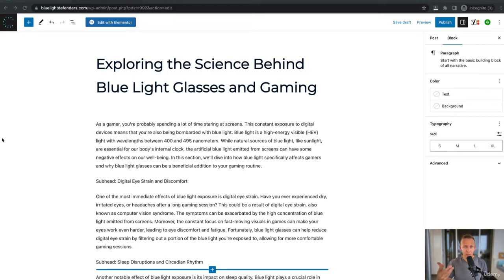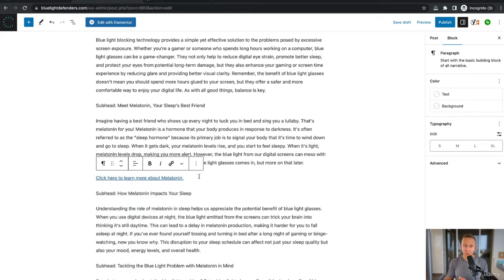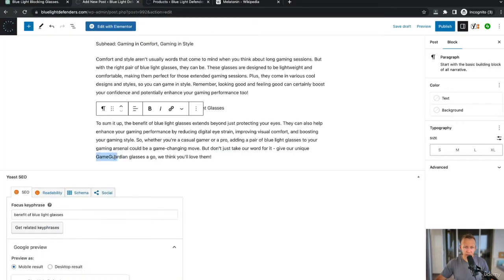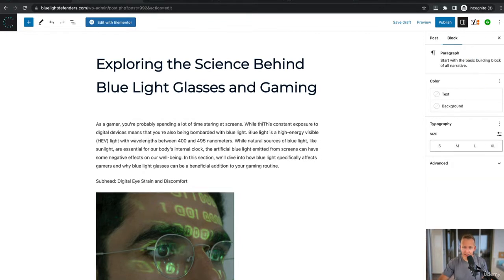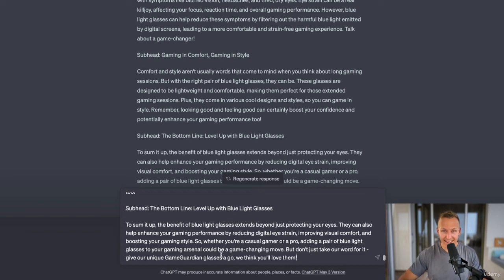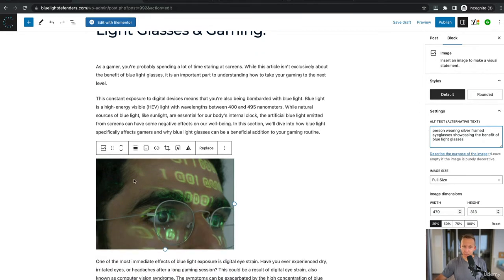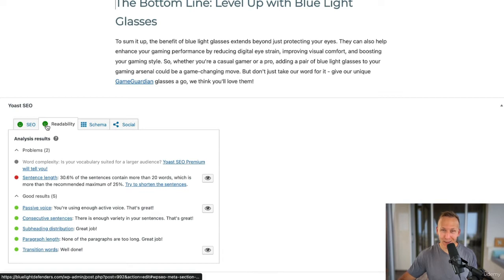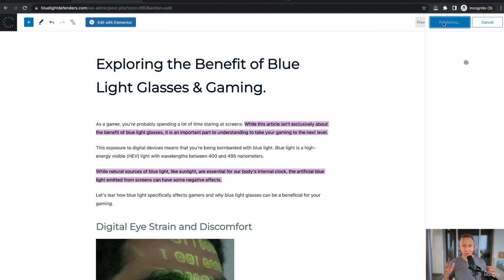On-Page SEO Mastery: Unleashing the Power of On-Page Optimization With ChatGPT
Discover how to leverage ChatGPT's insights to enhance your on-page optimization strategies. Learn about content optimization, keyword placement, meta tags, and more to skyrocket your website's search engine visibility.